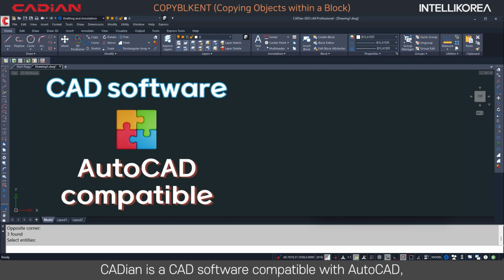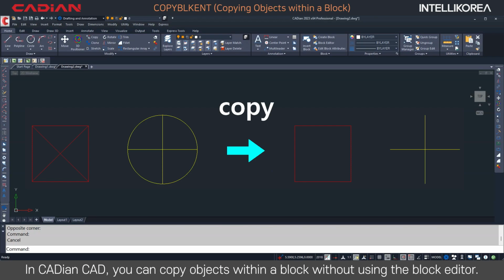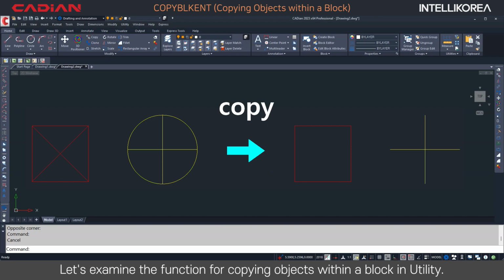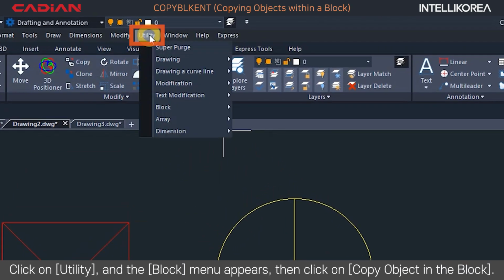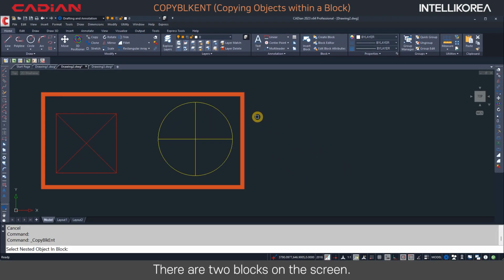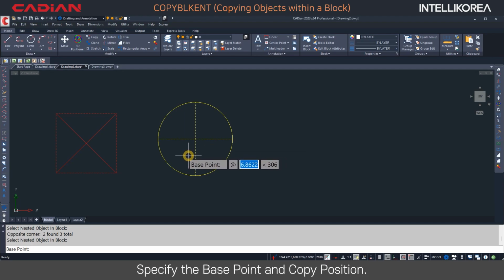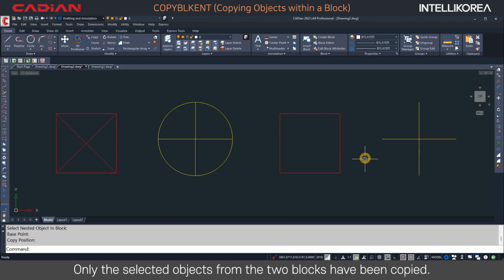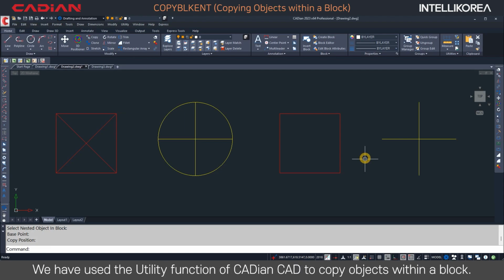CAD(AutoCAD) Tips & Tricks - Copying Objects within a Block _ CADian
Hello.
In CADian CAD, you can copy objects within a block without using the block editor.